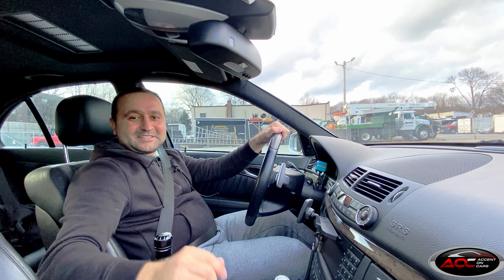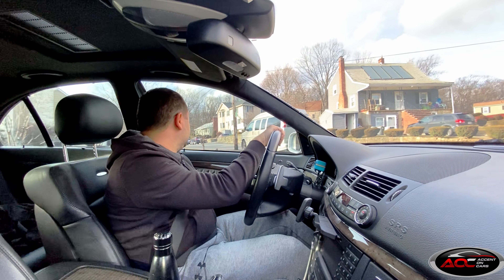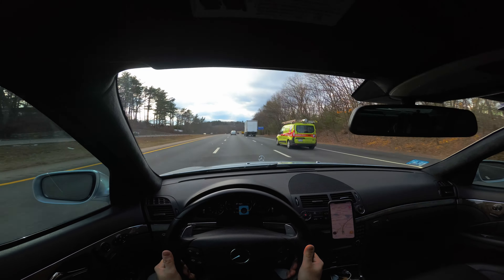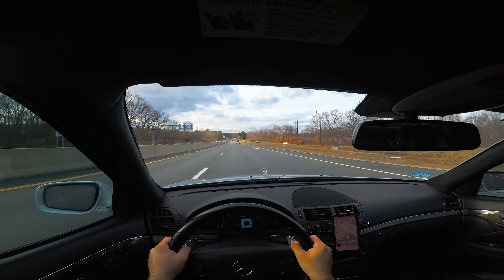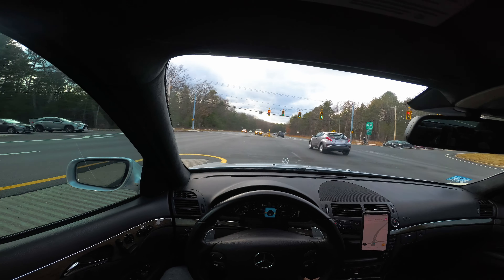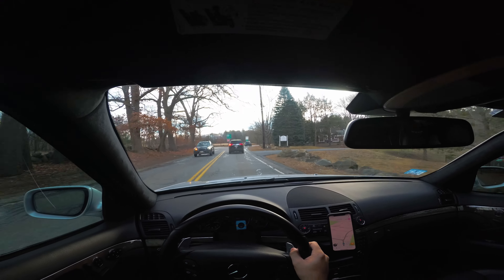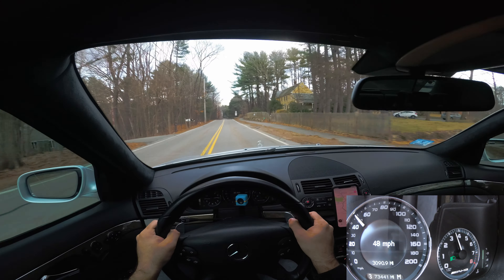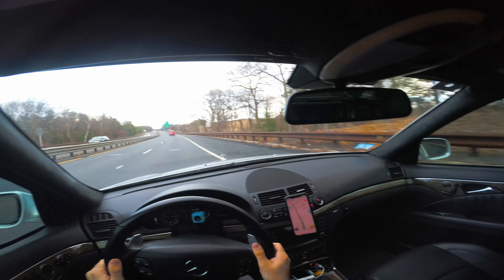w211 E63 AMG acceleration POV | 0-60 | Quarter mile | 0-100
What is it like to be driving w211 E63 AMG? Join me in this E63 POV video for brutal acceleration, exhaust sounds, 0-60 and 1/4 mile (quarter mile) results. The channel hit 500 subs so giveaway is on to celebrate :)
Oil extractor. Highly recommend it to make your oil changes a breeze
The best leather seat cleaner on the market
Definitely use this spray after each car wash and thank me later
Spray this on your keyless entry door handles and they will never fail
00:00 Beginning
00:40 Giveaway
02:02 Gifts
03:24 POV
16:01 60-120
16:49 0-60 & 1/4 mile